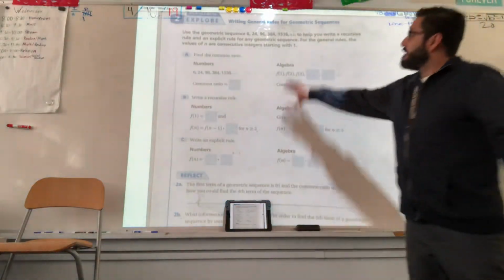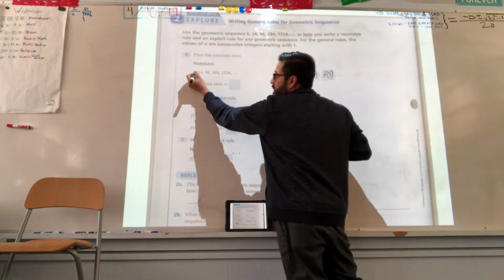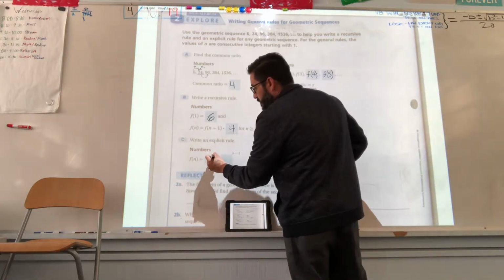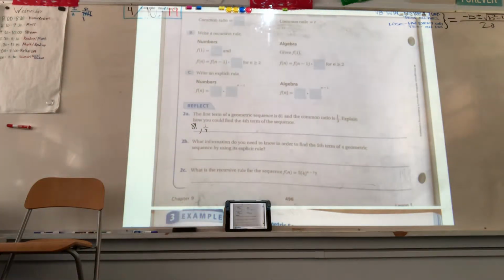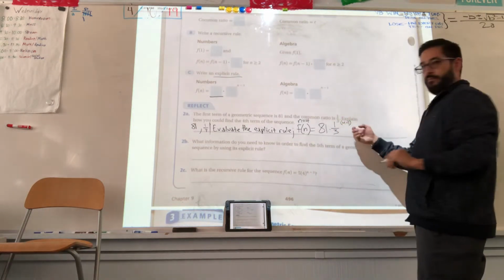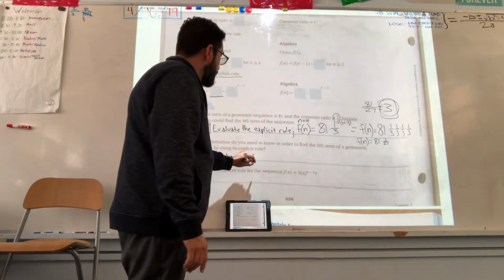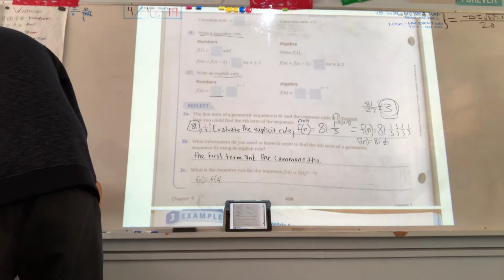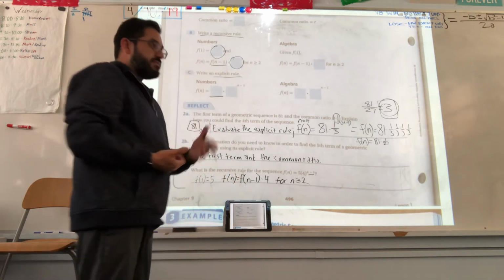Geometric Sequences, Part 2